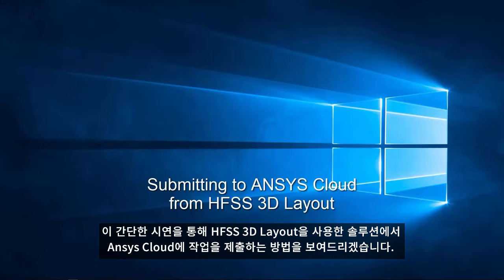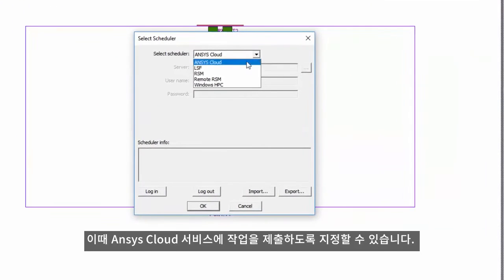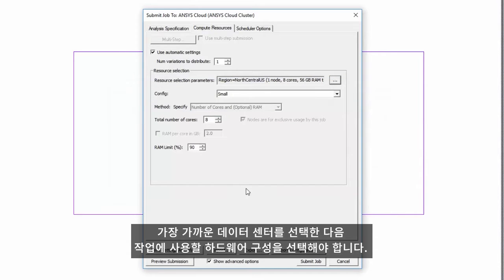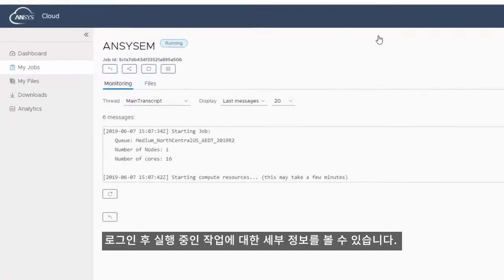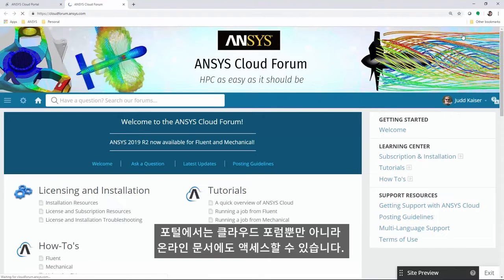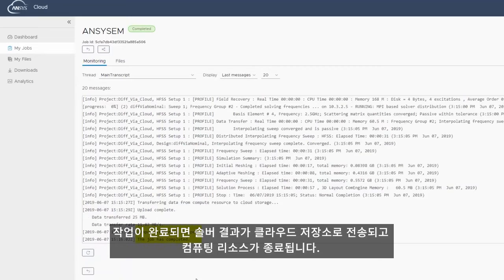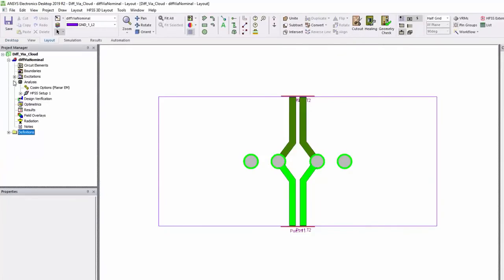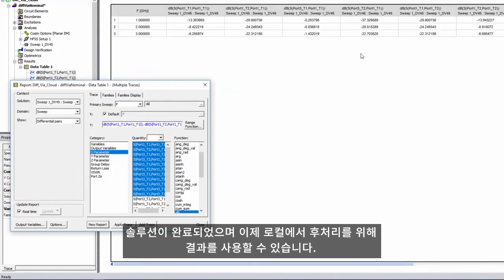[국문자막] Ansys Cloud for HFSS